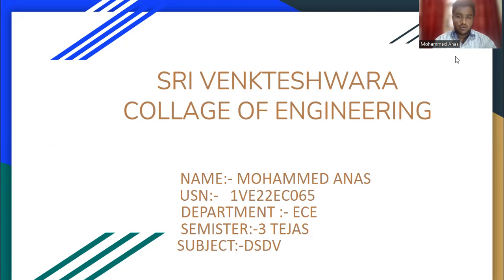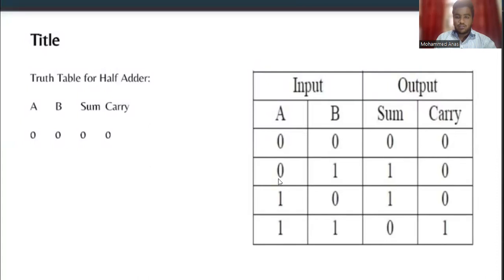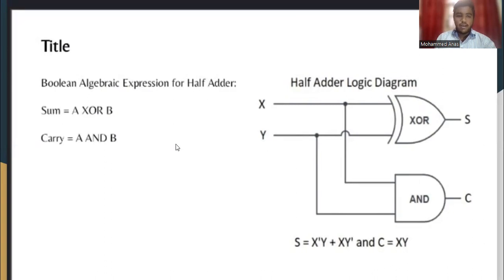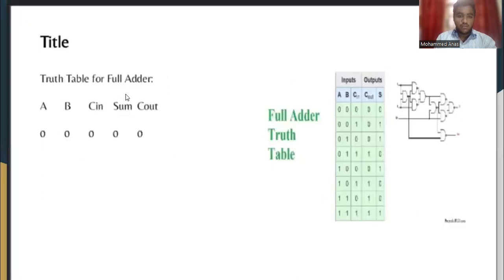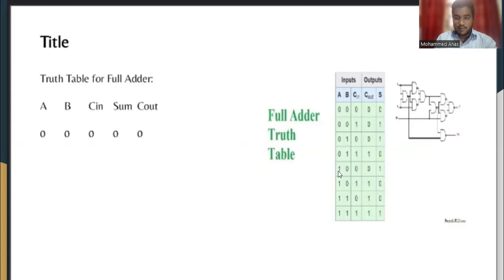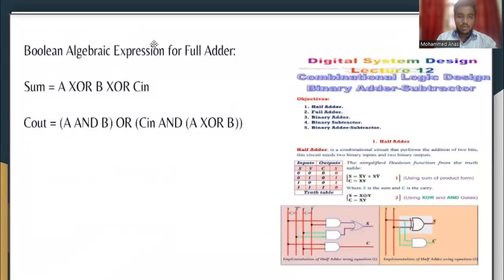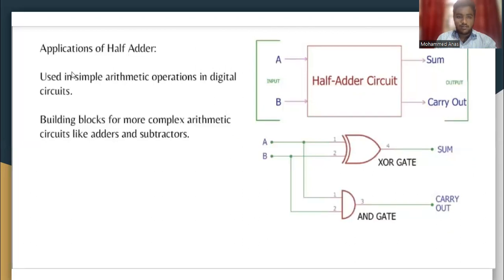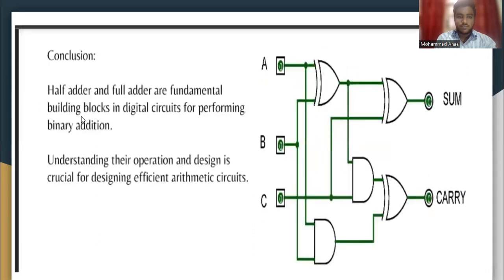HALF ADDER AND FULL ADDER EXPLAINATIOJ